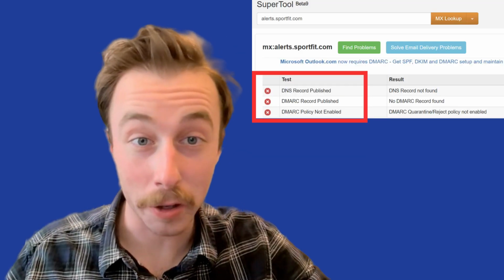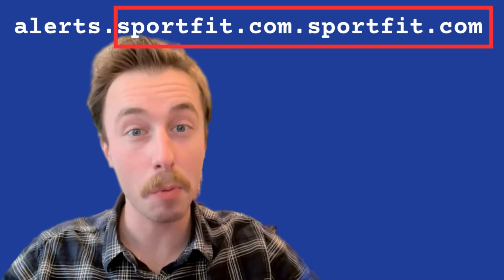Squarespace Fix - DNS Not Appearing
Struggling to connect a third-party service like Braze to your Squarespace website because your DNS records won't appear? You're not alone! In this quick tip video, we'll show you the most common mistake people make when setting up DNS records in Squarespace and how to fix it in seconds. This is a must-watch for anyone using Squarespace for their email marketing DNS manager.
We'll walk you through why your verification might be failing and how Squarespace's automatic domain appending can cause issues. Learn the simple fix to ensure your records for services like Braze are correctly configured, so you can get your email sending verified and running smoothly.

Chapters
0:00 Intro
0:25 The fix
1:17 Verification
1:33 Outro